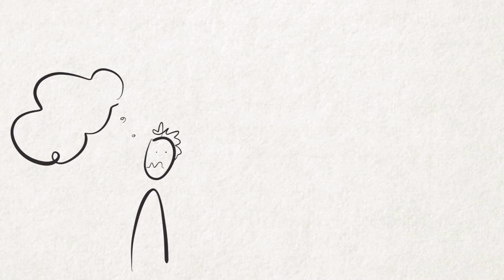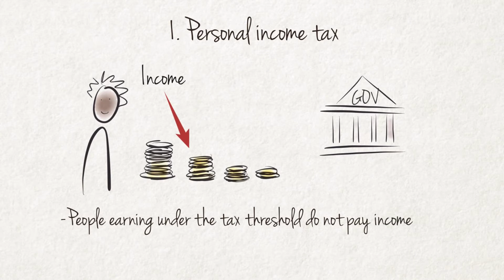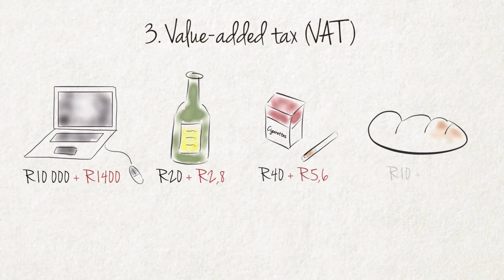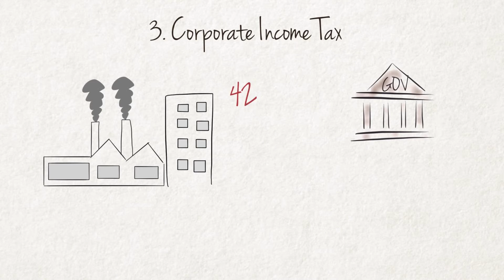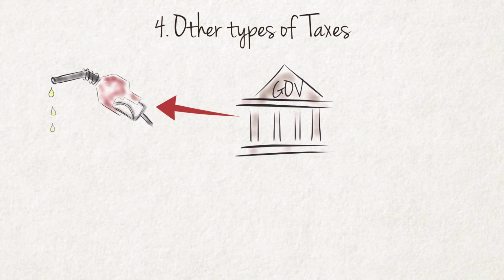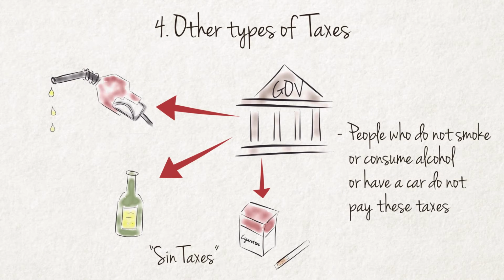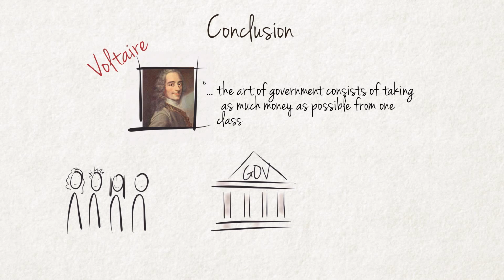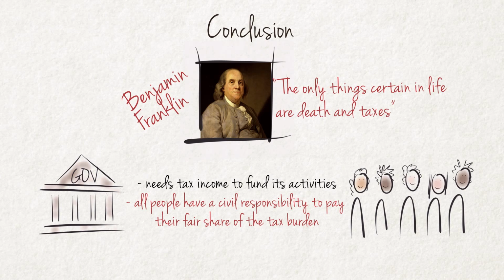Why Do You Have To Pay Taxes and Why does government need tax payments?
Why Do You Have To Pay Taxes?
Why does government need tax payments?